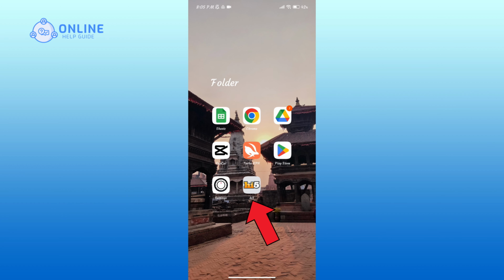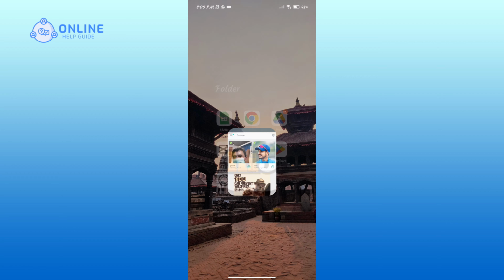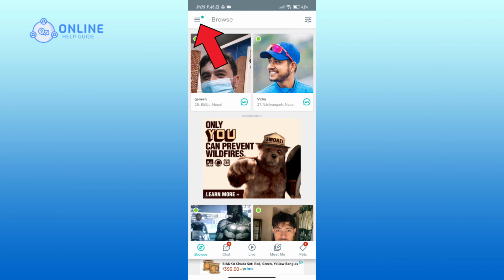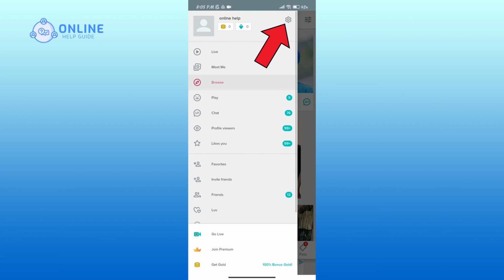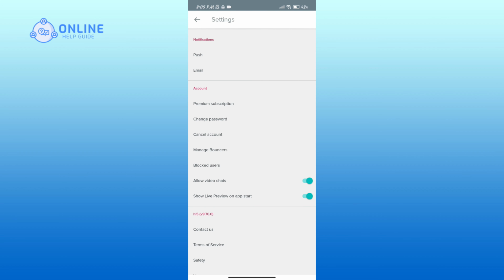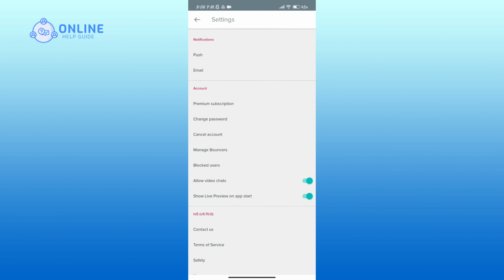How to Disable Video Chats on hi5? 2024 (Quick & Easy) | hi5 App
Take charge of your Hi5 experience with our tutorial on "How to Disable Video Chats on Hi5." In this video guide, we'll walk you through the steps to adjust your settings and disable video chats, ensuring your Hi5 interactions align with your preferences and comfort level. Whether you're seeking privacy or simply prefer text-based communication, mastering this feature allows you to tailor your Hi5 experience to suit your needs. Watch now and customize your Hi5 interactions with ease!

Chapters
00:00:00 Intro
00:00:17 Disable Video Chats on hi5
00:00:50 Outro